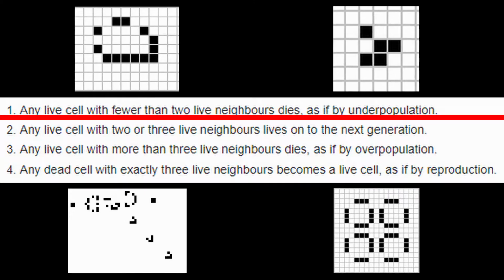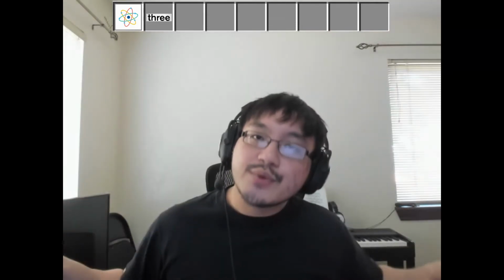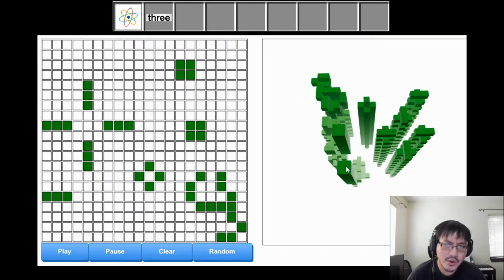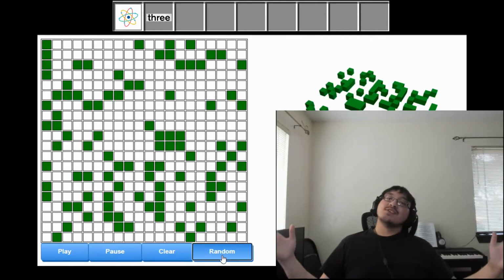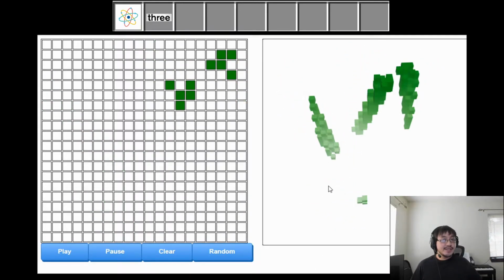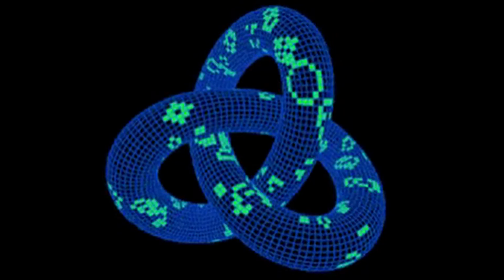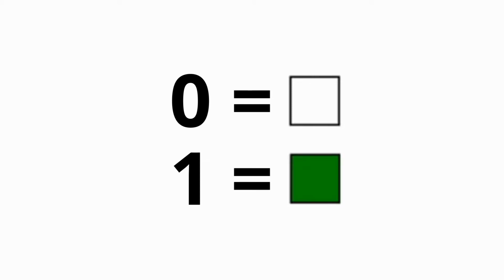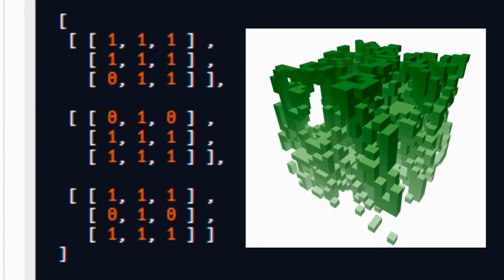I made Conway's Game of Life in 3D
Previously, I was a biology student who turned into a programmer. I studied biology in order to become a physician but decided to become a programmer instead. In this video, I showcase my first personal project for programming in which I recreate Conway's Game of Life with a twist.